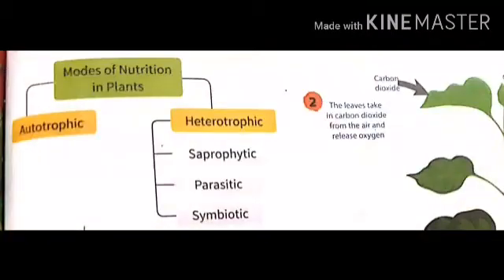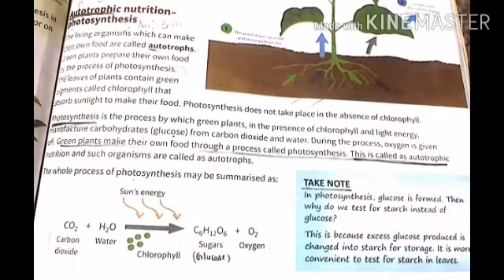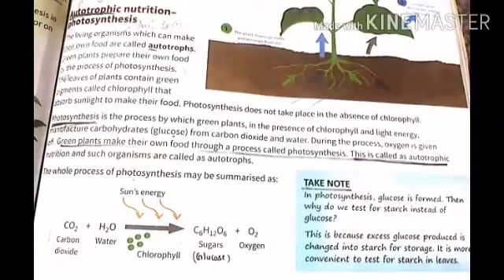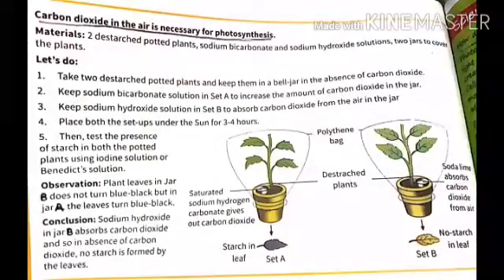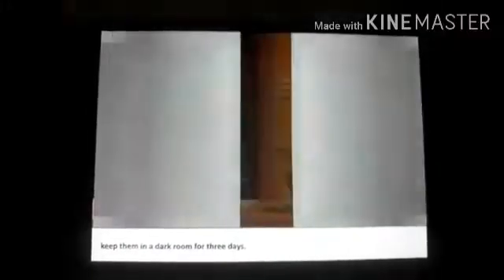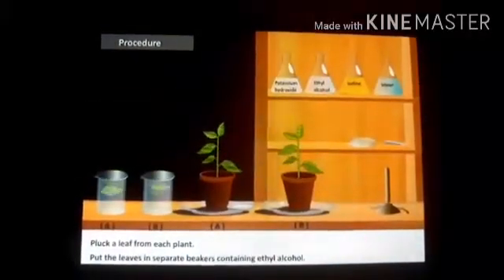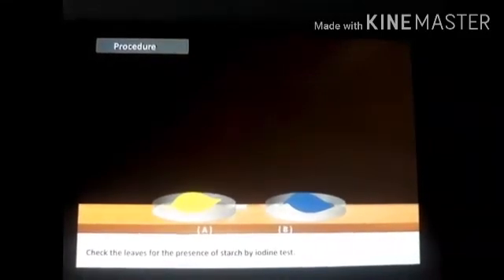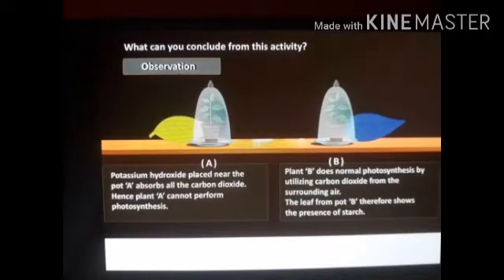22 04 2020 K7 Science Modes of Nutrition video 02